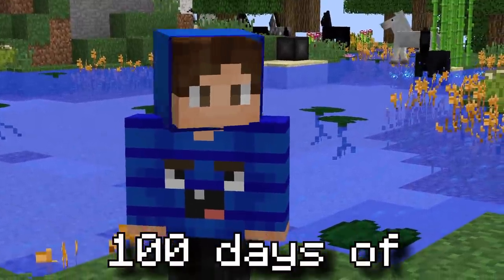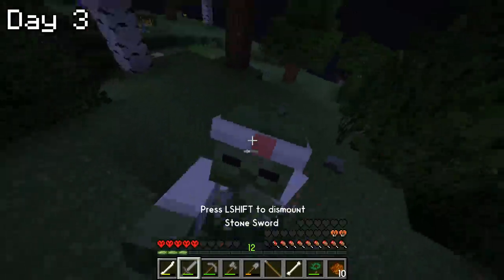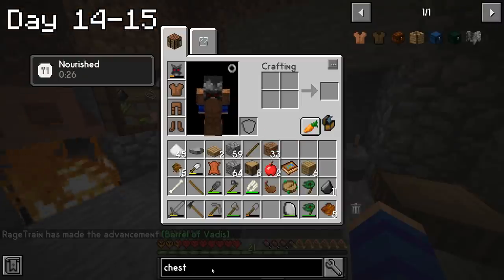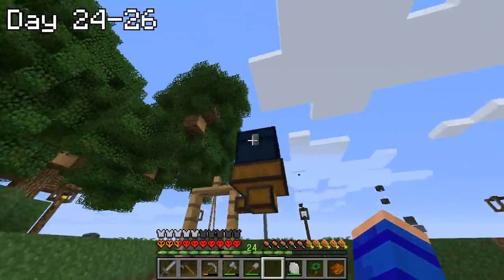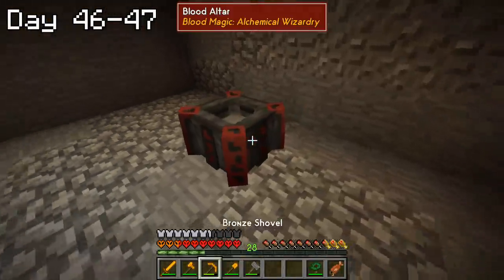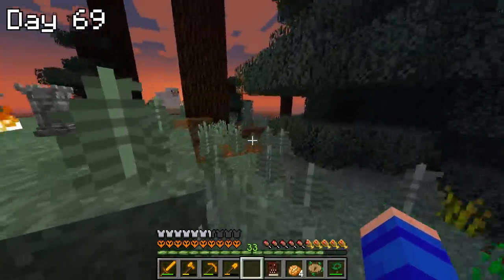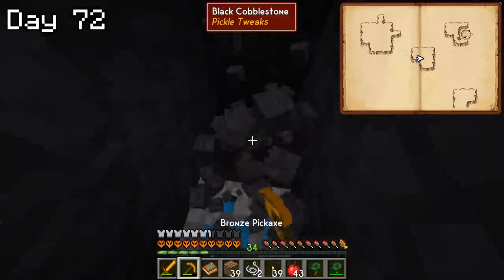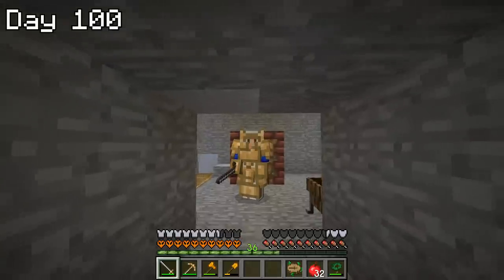I Survived 100 Days in Modded Skyblock on Hardcore Minecraft... Here's What Happened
Credits ➤ Luke TheNotable & ForgeLabs for the idea!

In this video I survive 100 Days of Modded Skyblock on Hardcore Minecraft. Throughout these 100 days I face various challenges such as being constrained to only primitive technology, having to fight dangerous creatures, and even travelling to other dimensions!